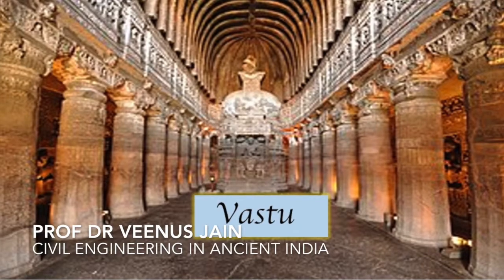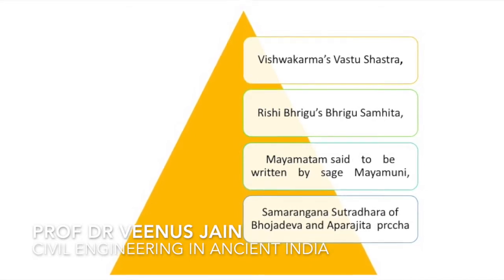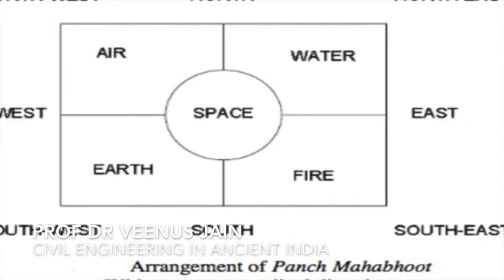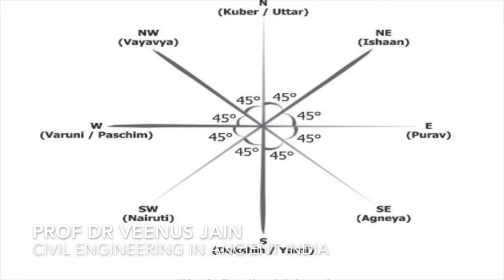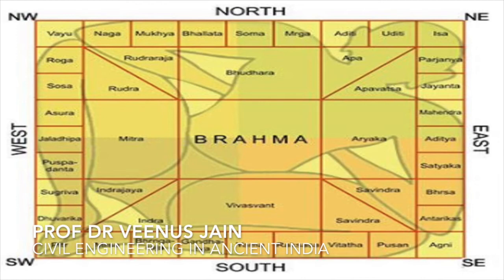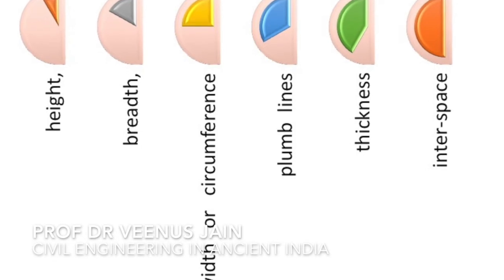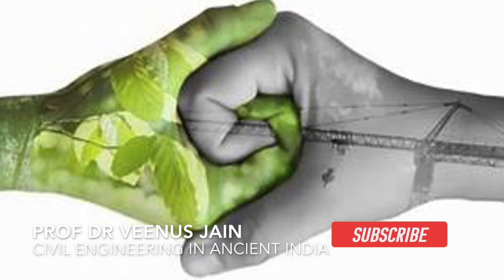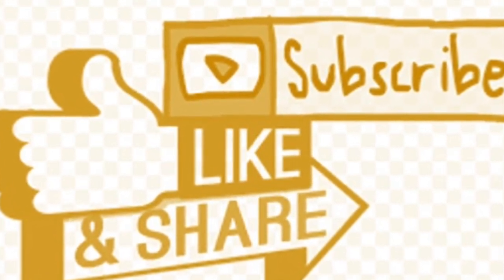Civil Engineering in Ancient India (Sthapatya Kala/Vastu Kala)- Dr Veenus Jain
India has made world’s largest contributions in the field of science and technology. Civil Engineering in Ancient India was known as Sthapatya Kala. Before taking you to a journey of ancient Indian architecture let me tell you that even prior to marvellous ancient Indian architecture, marvels of architectural knowledge of Indians can be witnessed even in the pre historic sites of Indus Valley Civilization.